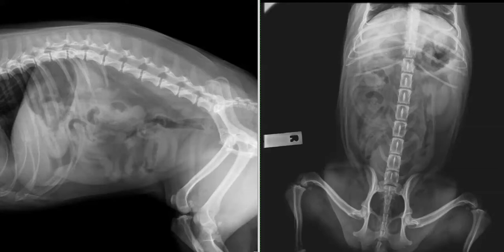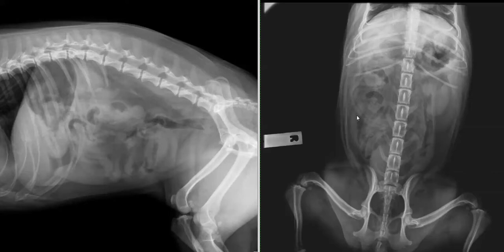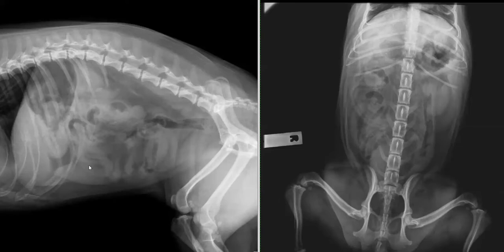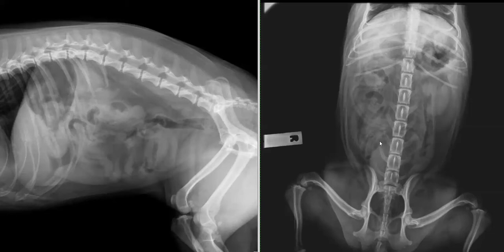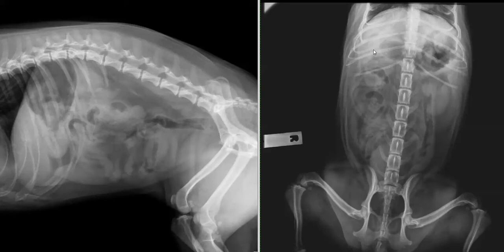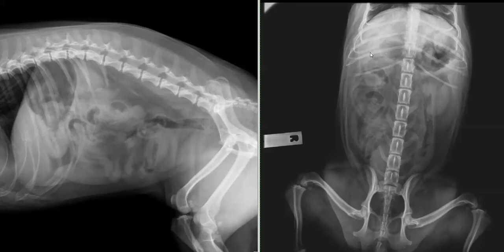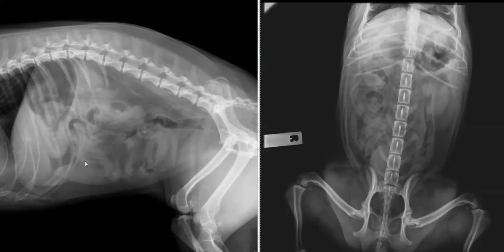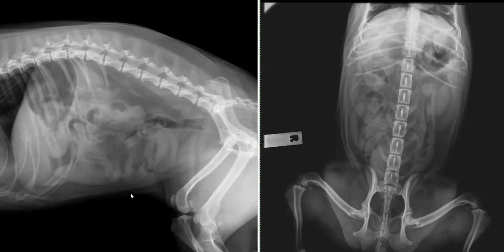DE Abdominal Imaging: Approach to interpreting the abdomen Z Lenard DI 5 2014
Zoe Lenard takes you through her approach for reading abdominal radiographs